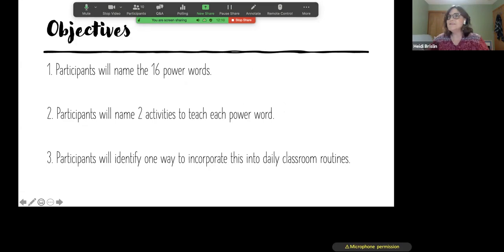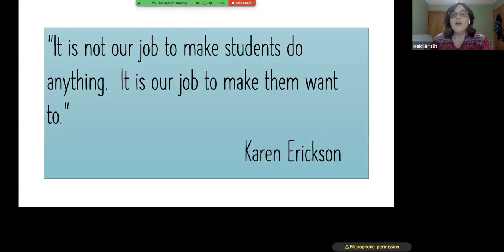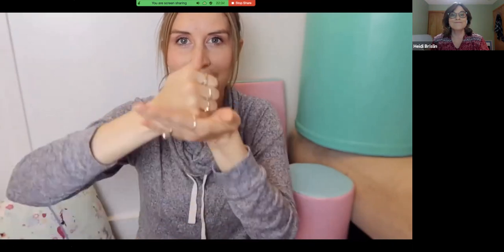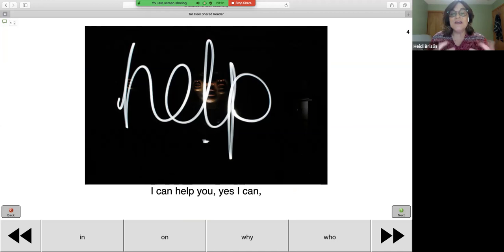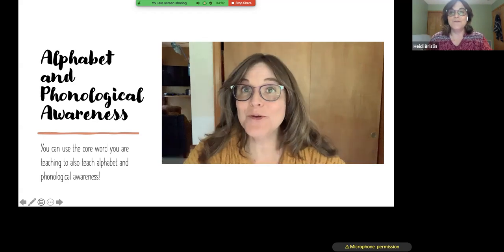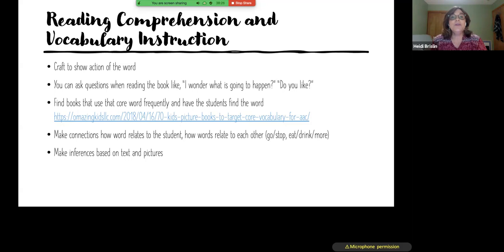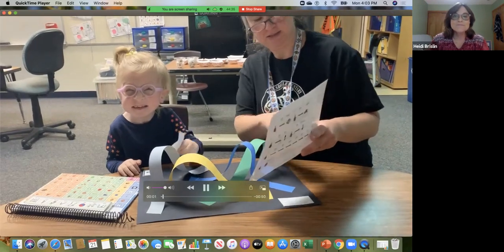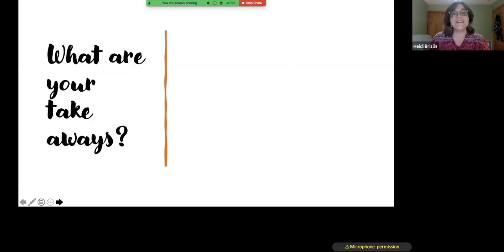Fun and Engaging Activities to Teach Power Words 16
Power Words 16 is a program developed by Deidre Dobbels, SLP, which introduces early and limited communicators to 16 powerful core vocabulary words through repetitive, engaging, and scaffolded activities. These activities can be used for frequent and functional communication in the classroom setting. This program provides teams with cohesive units that can be utilized in early-childhood and primary elementary classrooms. You will learn ideas for how to implement this highly successful program to teach core vocabulary.

Objectives:
1.      Participants will name the 16 power words.
2.     Participants will name 2 activities to teach each power word.
3.     Participants will identify one way to incorporate this into daily classroom routines.